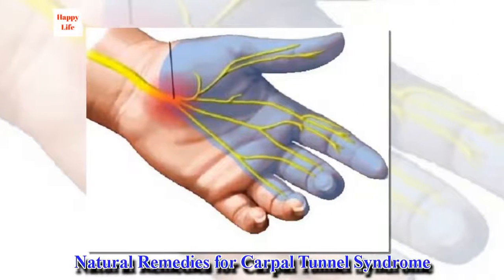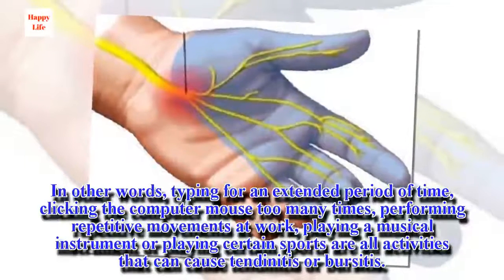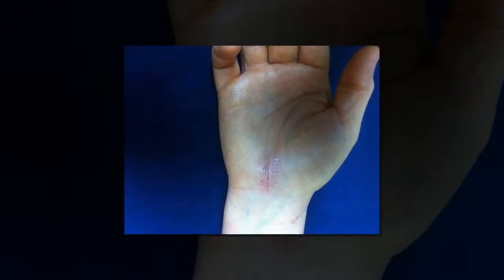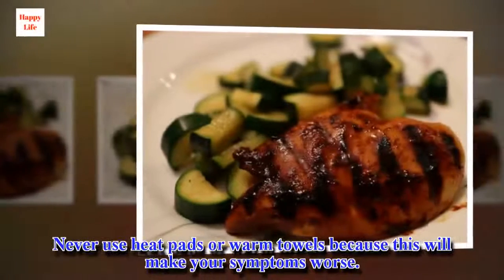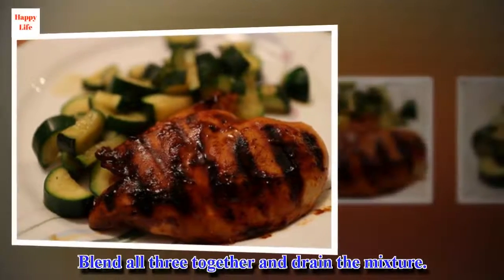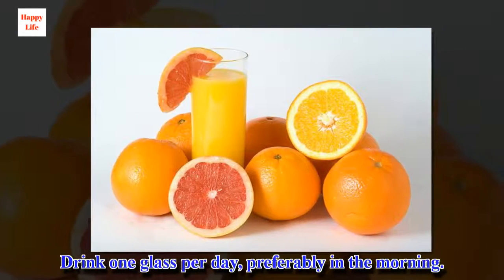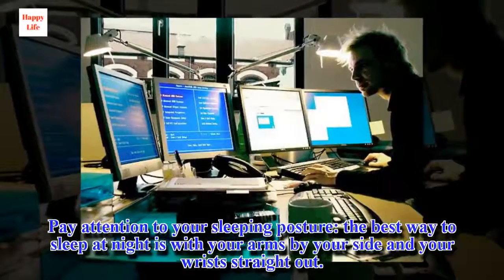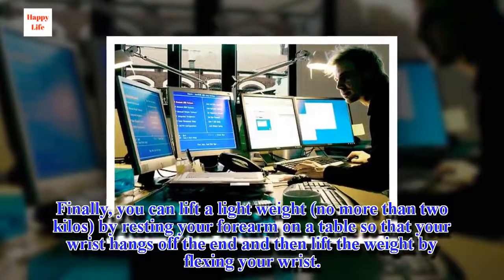Natural Remedies for Carpal Tunnel Syndrome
Carpal tunnel syndrome is a very common problem that occurs because of certain activities, such as working and typing on the computer for several hours per day. There are a number of symptoms that characterize this condition, such as weakness, numbness and tingling in the hands and fingers. Learn more about the main causes and best natural remedies for in this article.